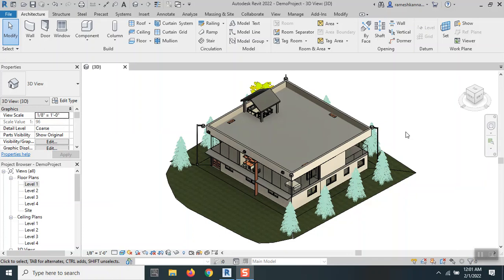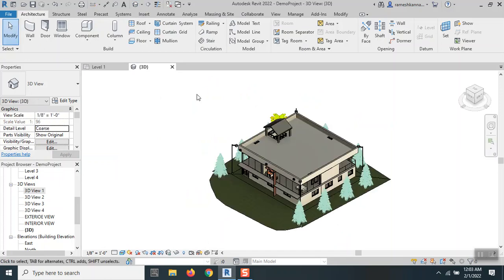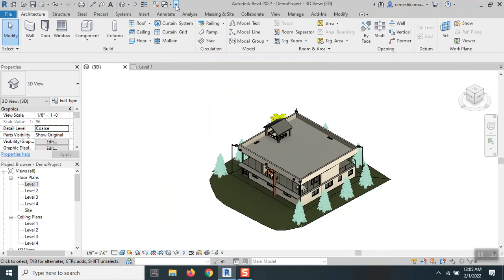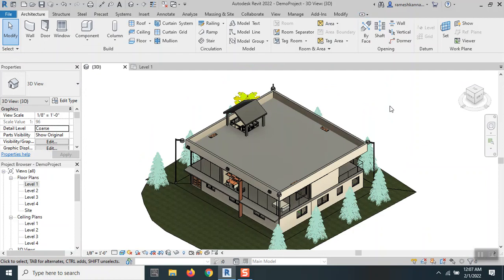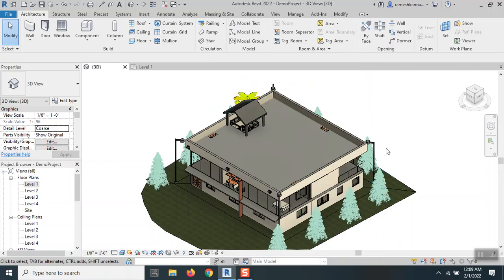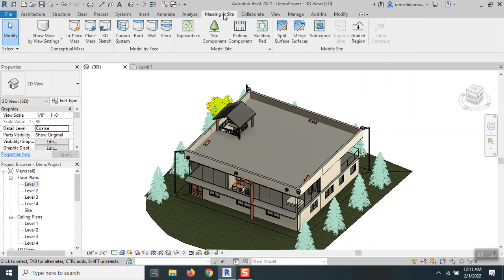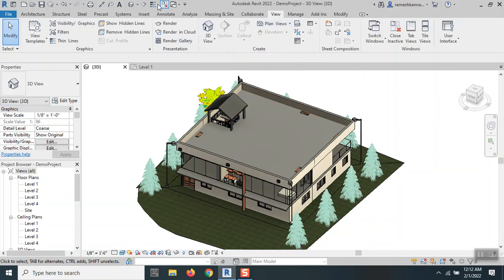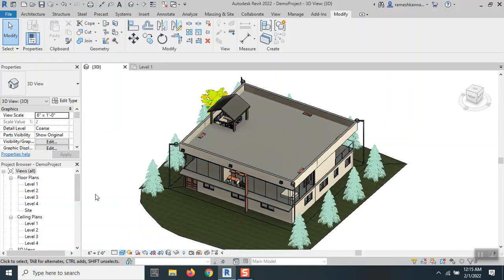Graphical User Interface (GUI) of Autodesk Revit